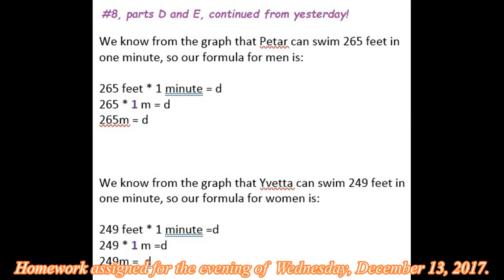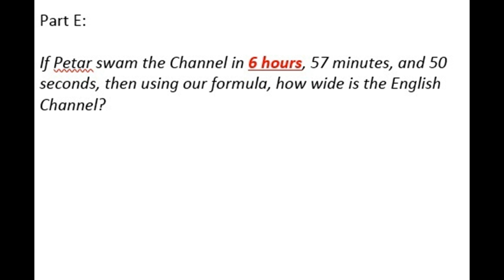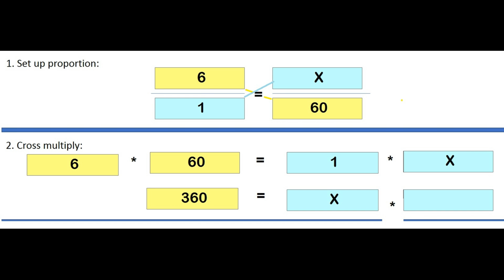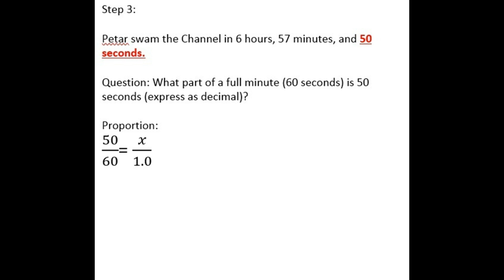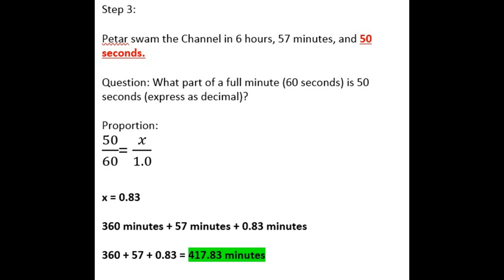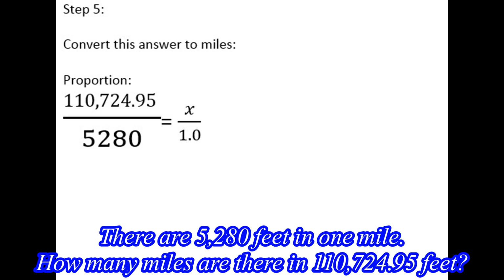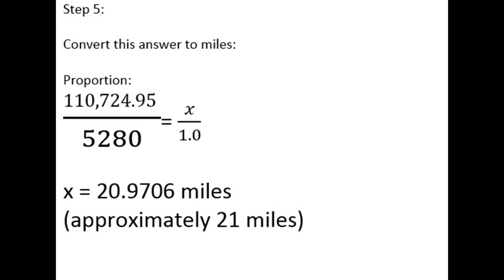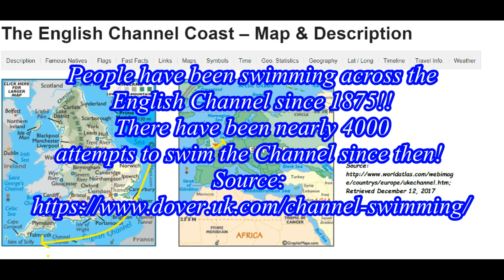5 Minutes of Math- 13Dec2017